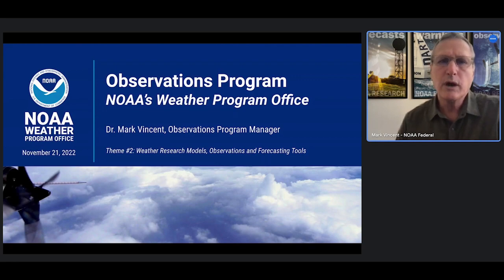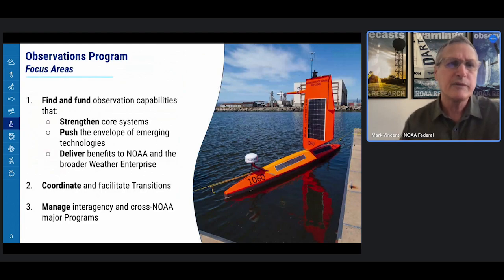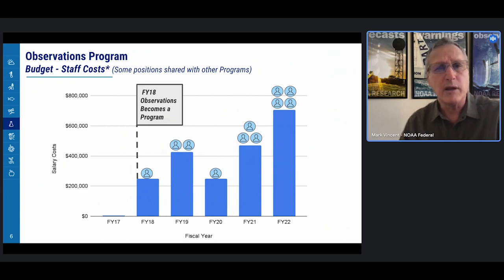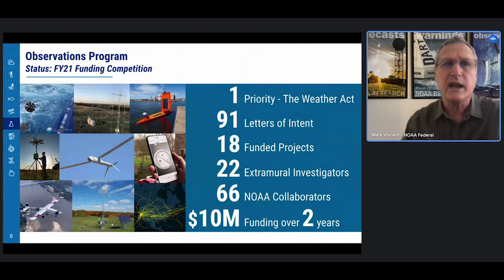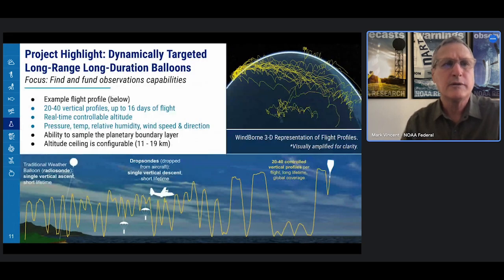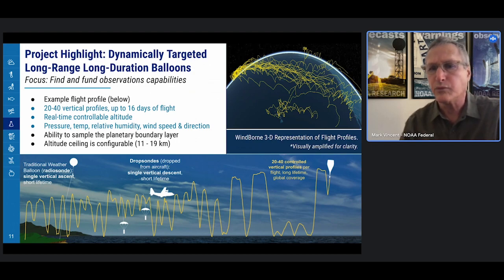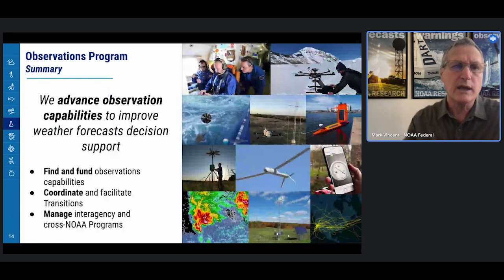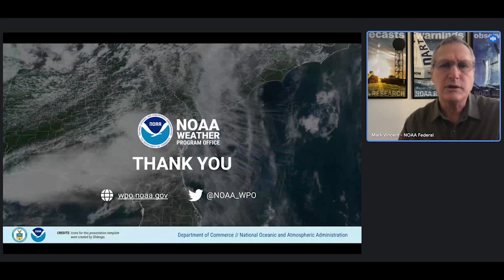NOAA Research's Weather Program Office Observations Program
This video provides an overview of NOAA Research's Weather Program Office Observations Program, given by Program Manager, Dr. Mark Vincent. This video was recorded for the Weather Program Office's 5-year Program Review in January 2023.